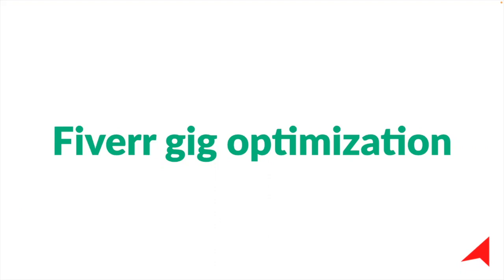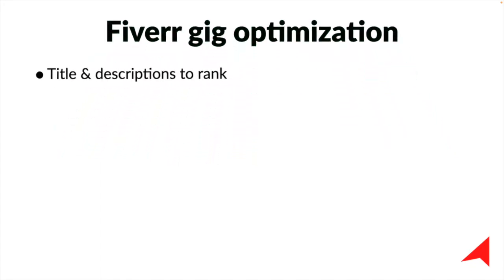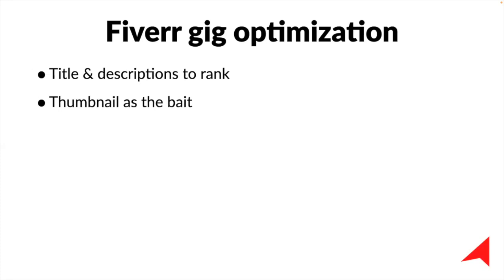9-Fiverr Gig Optimization [Fiverr Masterclass]